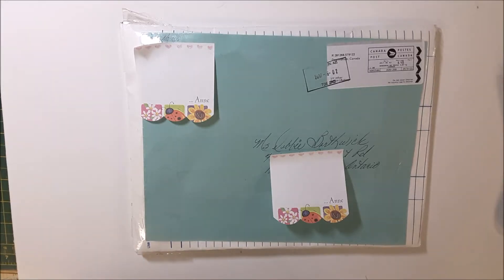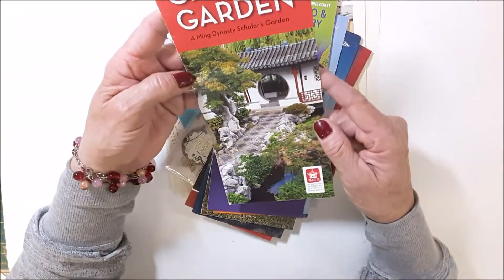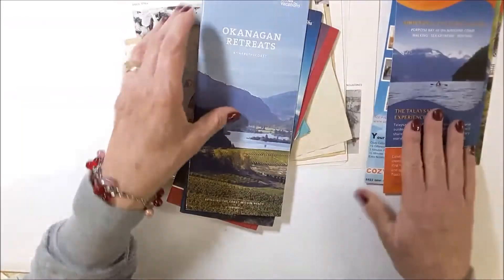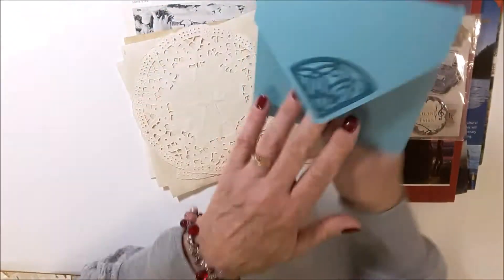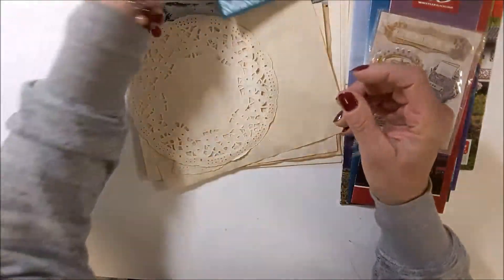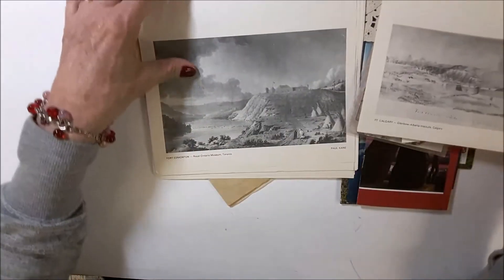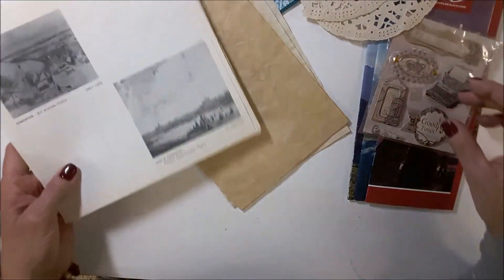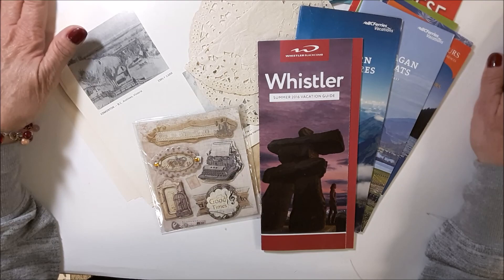Entry from Nola Harris